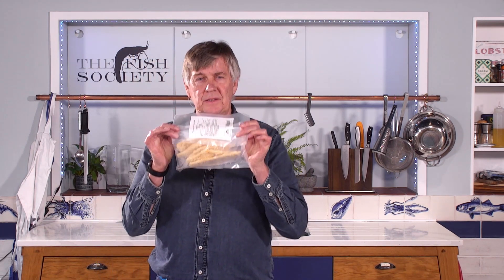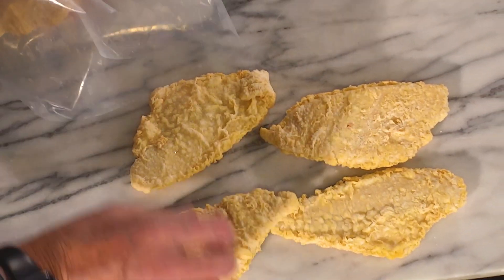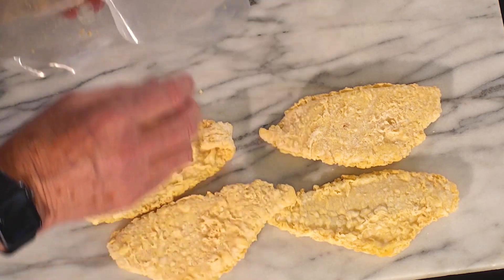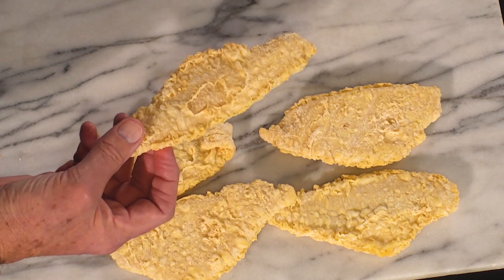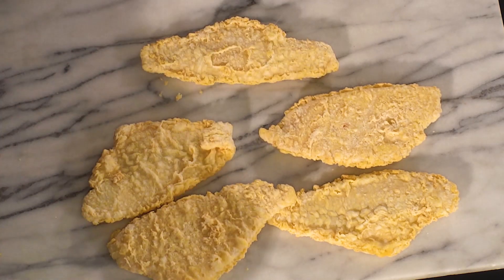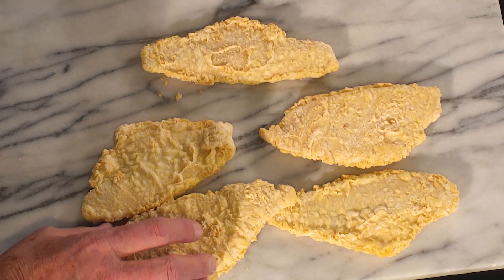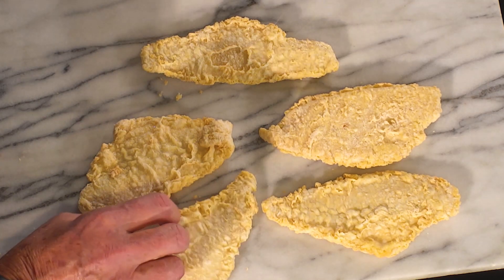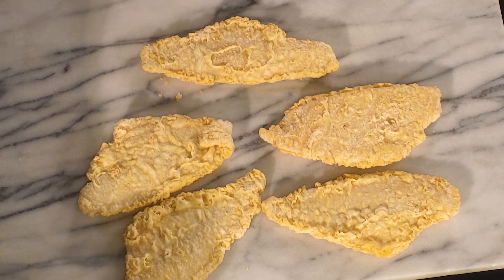Crunchy and Delicious: Battered Rock Sole Fillets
Introducing our delicious and crispy Tempura Battered Rock Sole Fillets, each fillet is made from premium-quality rock sole, a mild and sweet-tasting white fish. Battered using a traditional Japanese recipe made from a blend of quality flour, egg, and water. This creates a light and airy coating that perfectly complements the delicate flavor and texture of the rock sole fillets.

Simply cook them in the oven for 15-17 minutes or deep-fat-fry for 5. Quick, easy and a wonderful option for the most delicious homemade fish and chips.